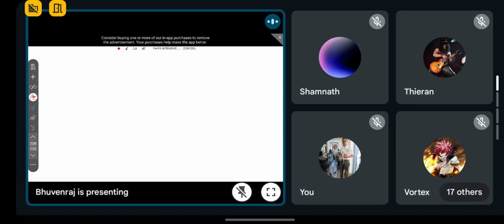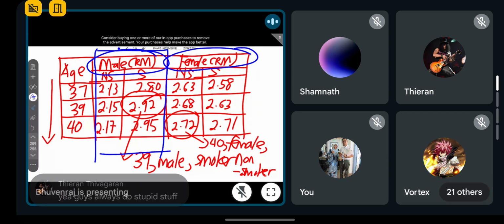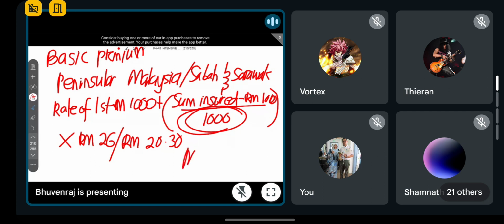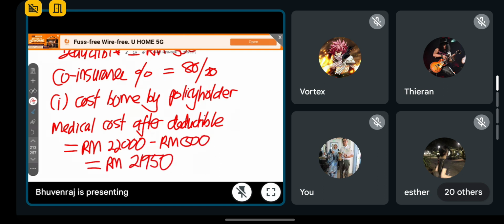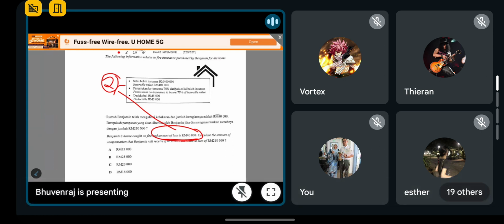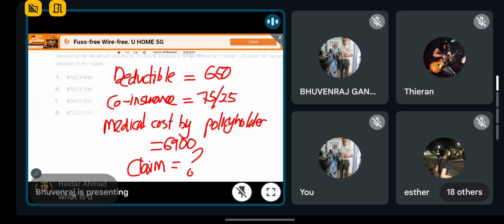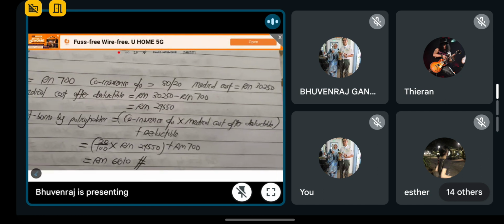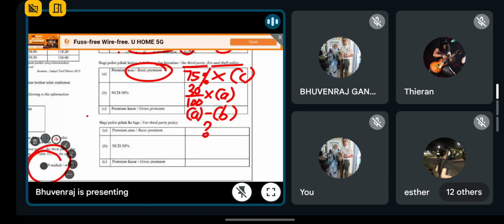MODERN MATHS| INTENSIVE CLASS FORM 5 CHAPTER 3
If you find this video useful, please help me share it around to those take MATH AND ADD MATH SPM ❤❤

0:00:00 INTRO
0:03:18 MEANING OF RISK
0:03:53 RELATIONSHIP BETWEEN POLICYHOLDER AND INSURANCE COMPANY
0:05:33 TYPES OF INSURANCE
0:10:14 CALCULATION OF MONTHLY/ANNUAL PREMIUM
0:11:52 HOW TO IDENTIFY PREMIUM VALUE FROM TABLE
0:16:54 MOTOR INSURANCE
0:20:10 HOW TO READ MOTOR INSURANCE TABLE
0:24:53 BASIC PREMIUM FOR COMPREHENSIVE POLICY
0:30:29 LOSS AND DEDUCTIBLE
0:32:46 CO-INSURANCE FORMULAES
0:34:15 AMOUNT OF COMPENSATION IN 3 DIFFERENT SITUATIONS
0:39:28 SHARING OF CO-INSURANCE %
0:46:48 OBJECTIVE QUESTIONS
1:21:23 SUBJECTIVE QUESTIONS